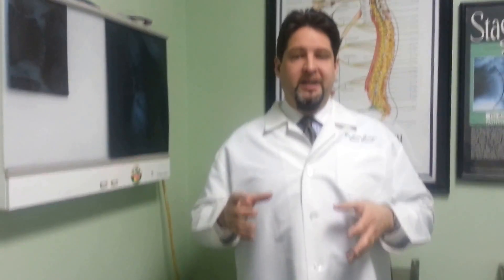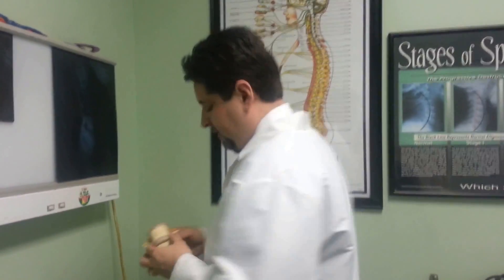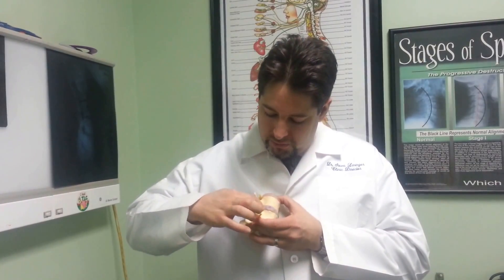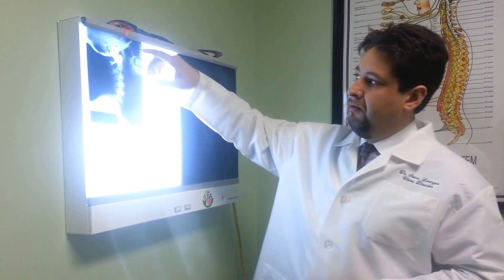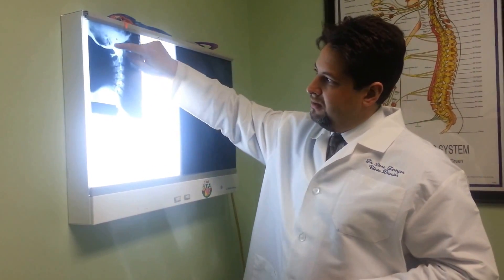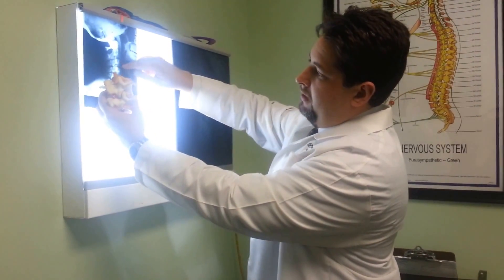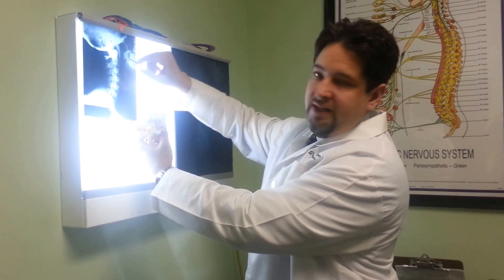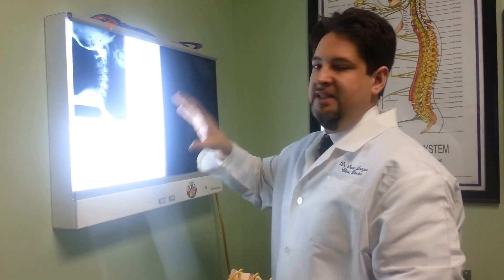Arthritis in the Spine 1 of 4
This video is an introduction to understanding arthritis in the spine and normal radiographs based upon normal variance guidelines for cervical and lumbar films, including normal curvature ranges and what osteoarthritis in the spine looks like in a model and on film.